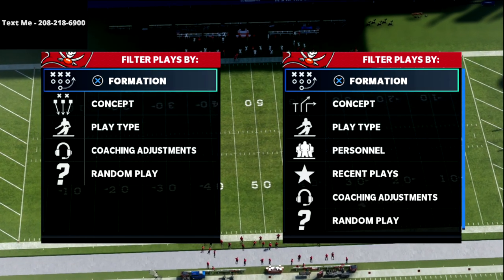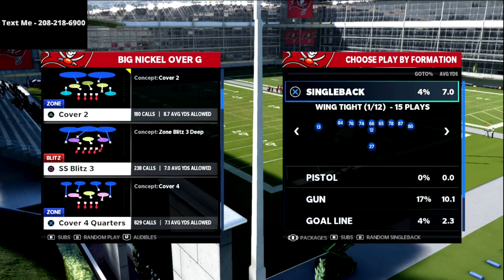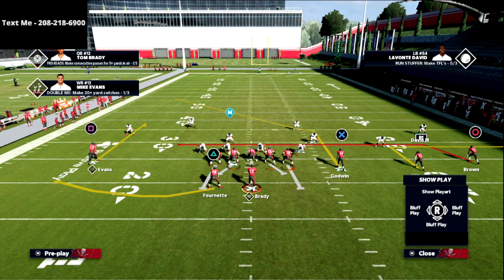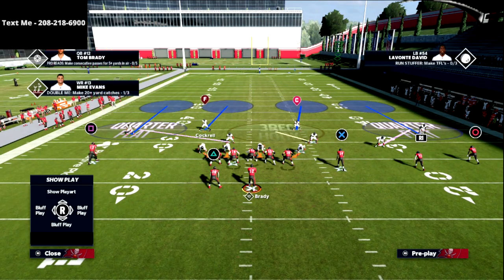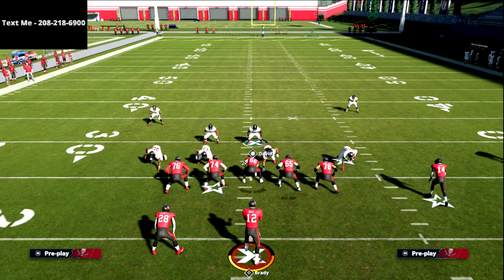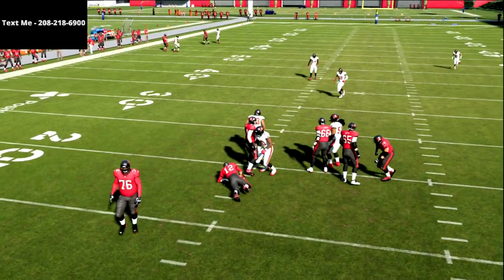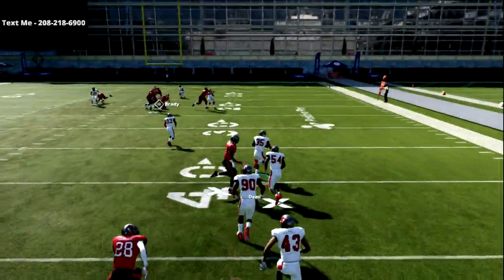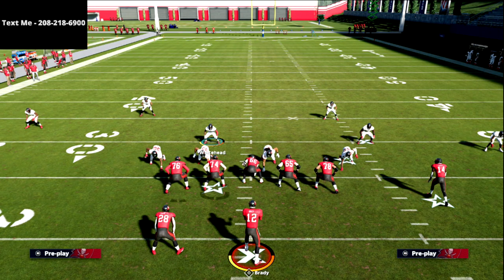Madden 22 Training Camp| The Complete Guide To Running Cover 4 Quarters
In this video we are talking about my Madden Defensive Encyclopedia. This will cover exactly how every zone adjustment, man adjustment, and blitzes work in Madden. This will teach you how to stop any and every offense in Madden. If you’d like to get the guide, here’s the